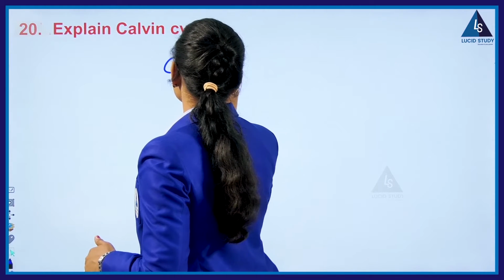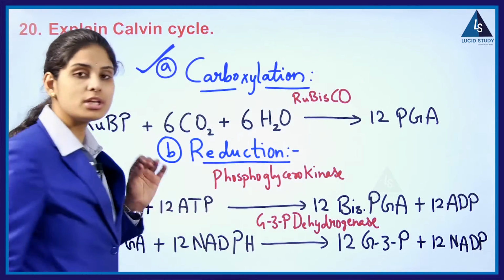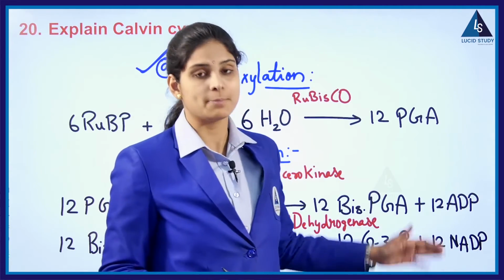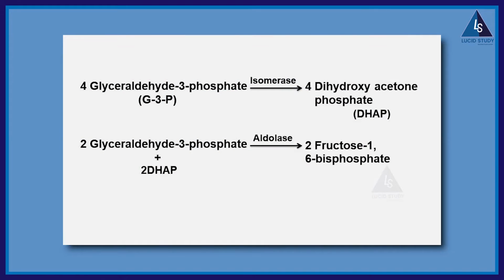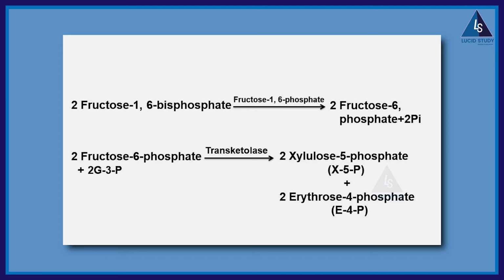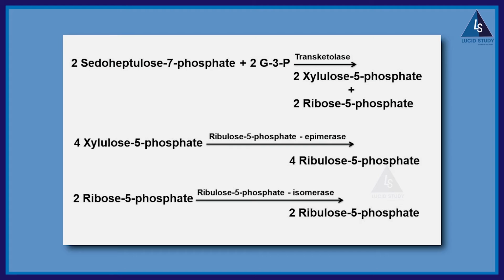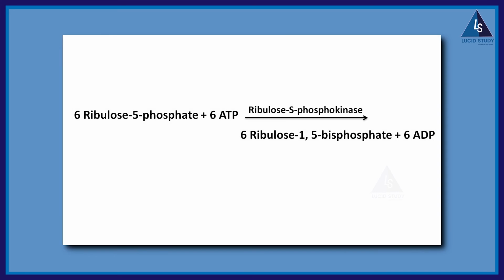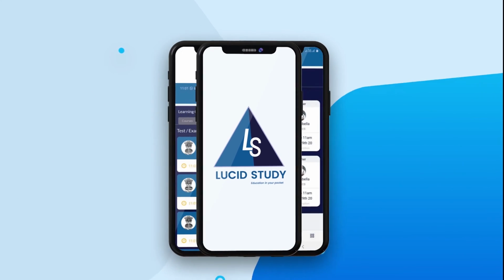Sr. INTER EXAMS |MODEL PAPERS | SCORE 90% PLUS | BOTANY | LUCID STUDY|ONLINE EDUCATION APP